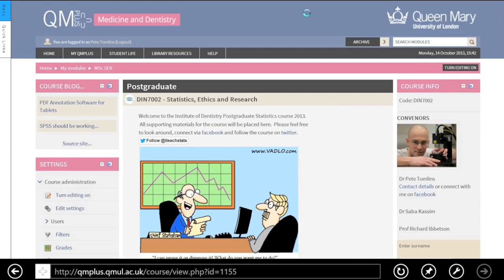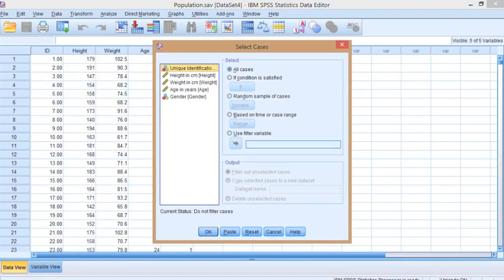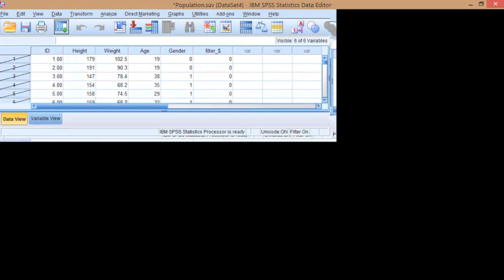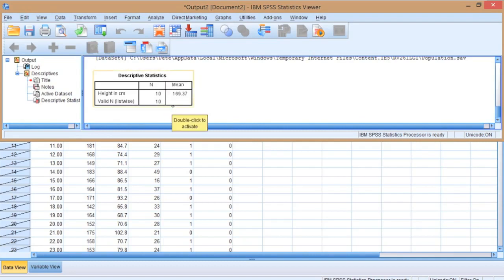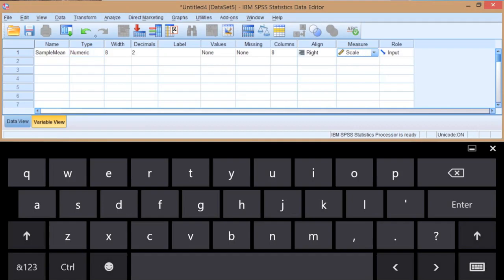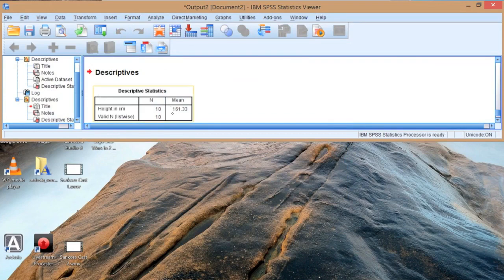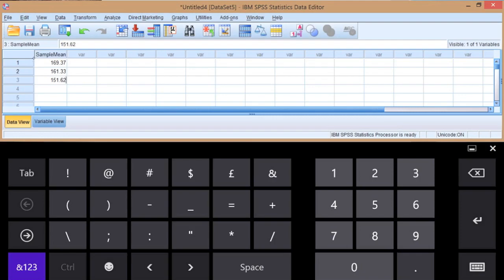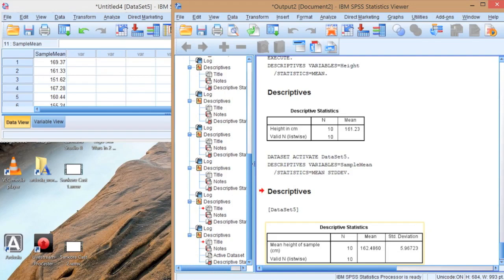iteachstats Sampling a Population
A virtual experiment using SPSS.  Demonstrates using SPSS to randomly sample a population.  In this example 10 samples are taken.  However, there is no control for double counting.